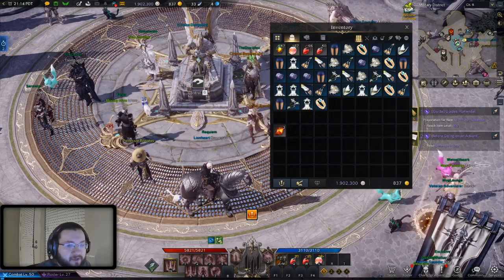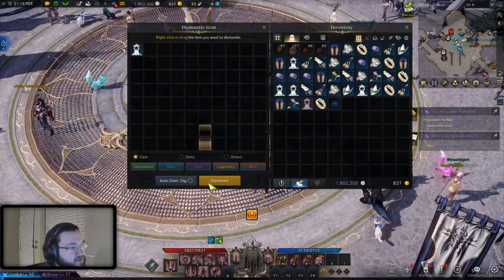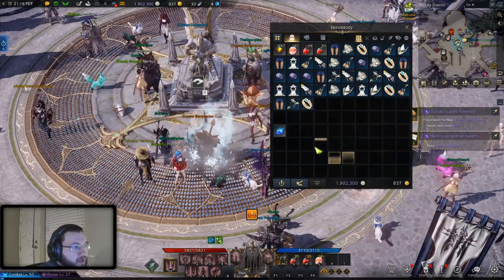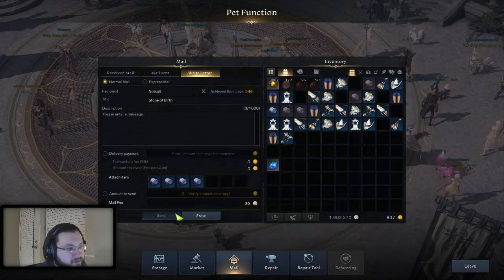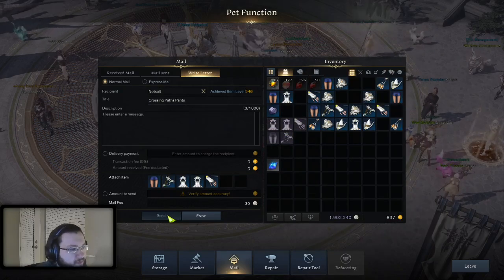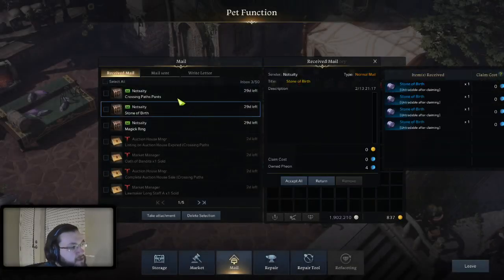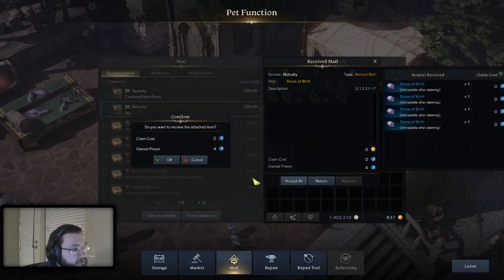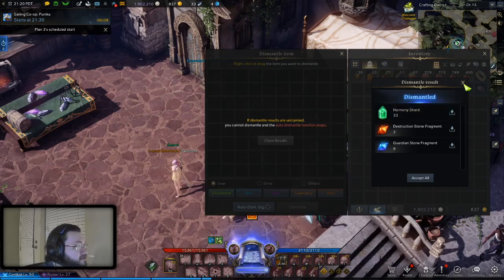Use *THIS TRICK* for ~MORE UPGRADE MATS~ on Your *MAIN* in Lost Ark!.. (Lost Ark Gearing Tips)